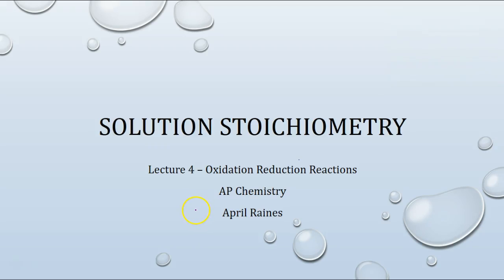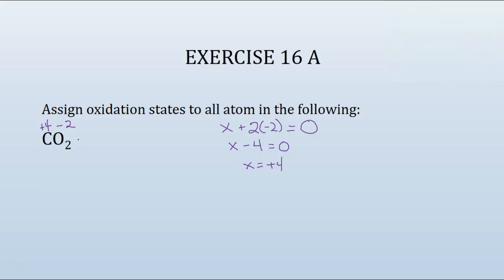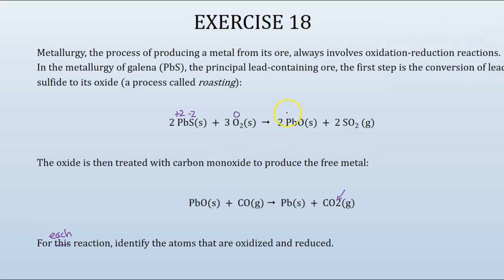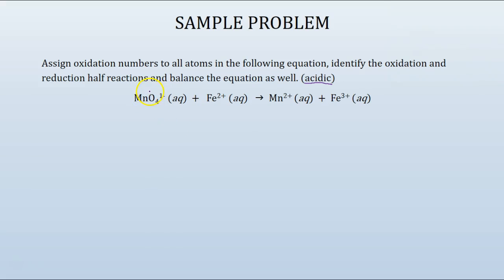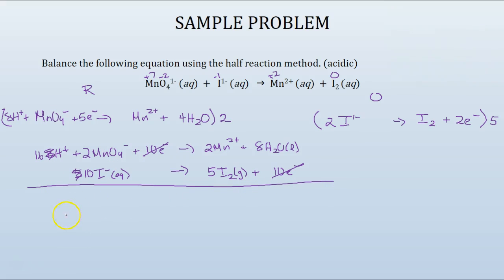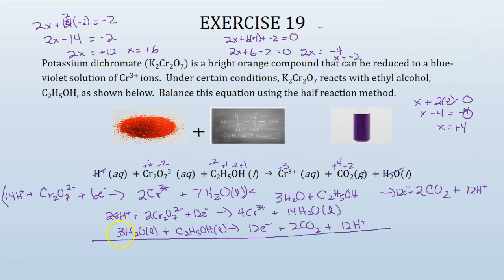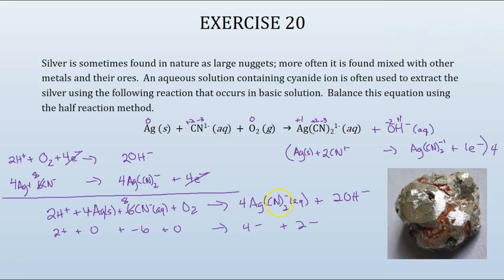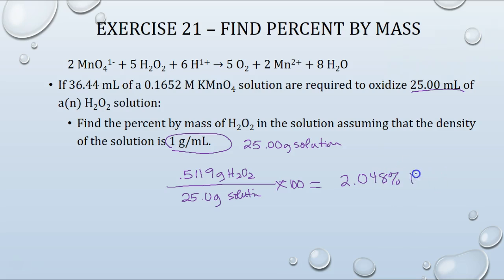Solution Stoich Lecture 4 - Redox Reactions